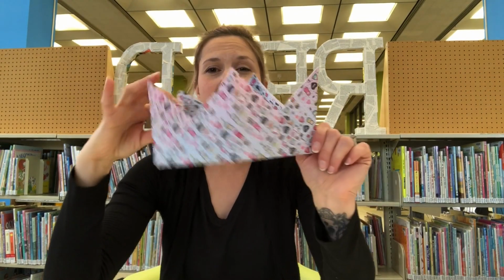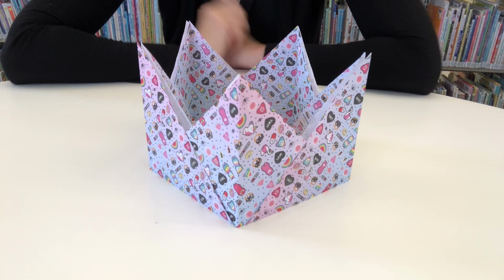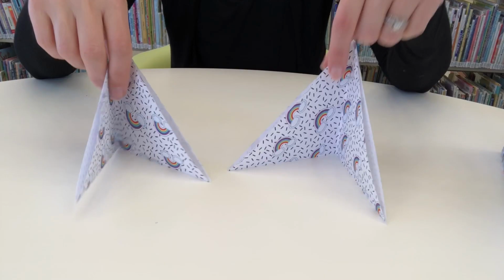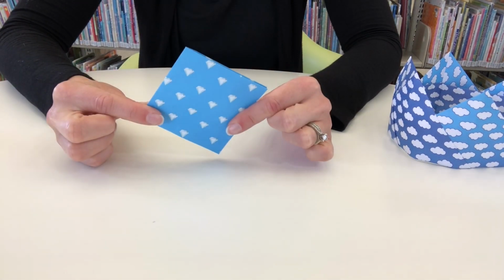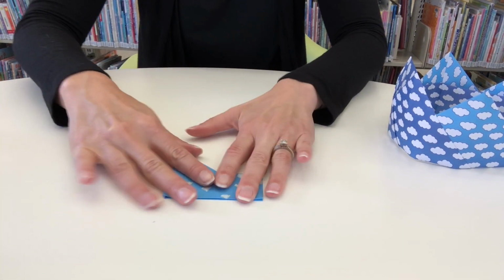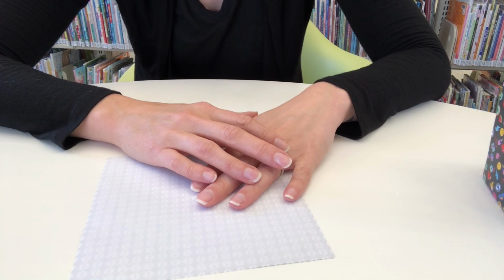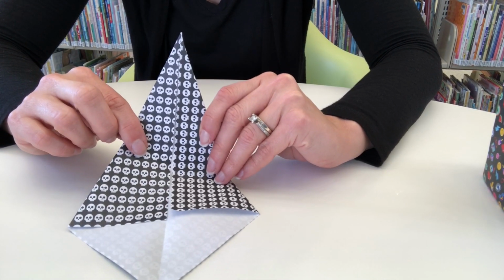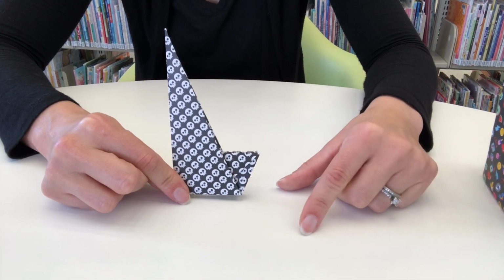Full STEAM Ahead Ep. 19 - Origami Crowns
Today's super fun and easy craft is origami crowns! The folds aren't quite as complex as some more traditional origami, but we have 3 different styles of crowns we're going to make, each folding pattern getting a little bit harder. All you need for this craft is 6" x 6" origami paper and some optional tape, but we'll teach you have to make the folds for these crowns so tape isn't needed.

If you don't have origami paper on hand, no sweat! Just get your ruler and some paper and cut out 6" x 6" squares and those will work just fine!

Intro: (0:00)
Craft Explanation: (0:09)
Supplies: (0:54)
Crown 1 Folding: (1:26)
Crown 1 Joining: (2:21)
Crown 2 Folding: (2:45)
Crown 2 Joining: (4:21)
Crown 3 Folding: (4:59)
Crown 3 Joining: (7:17)